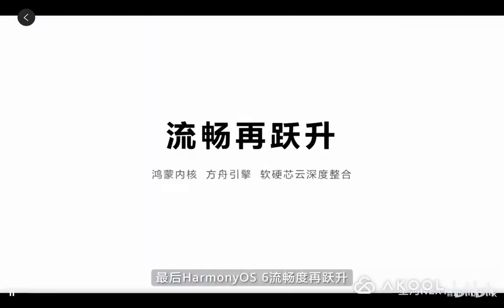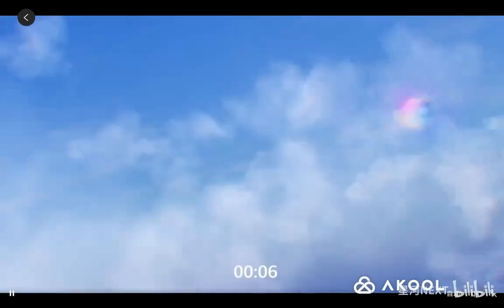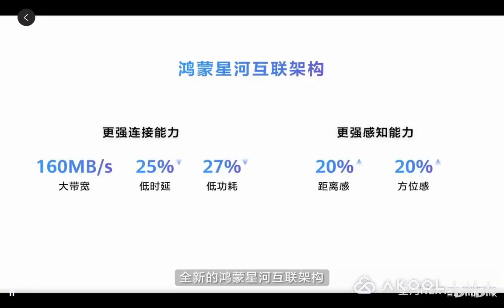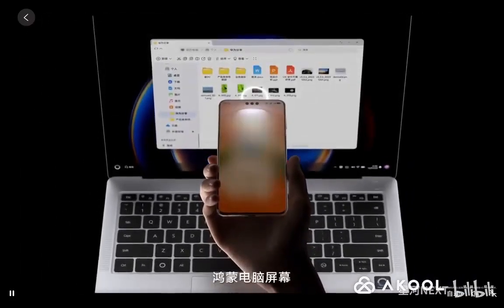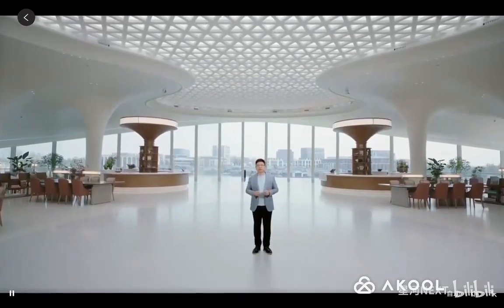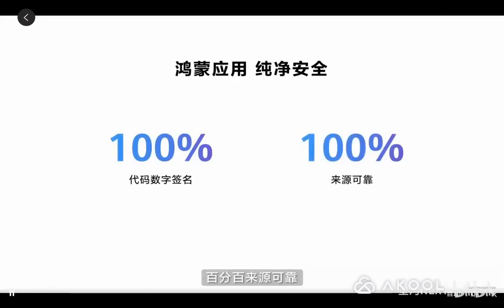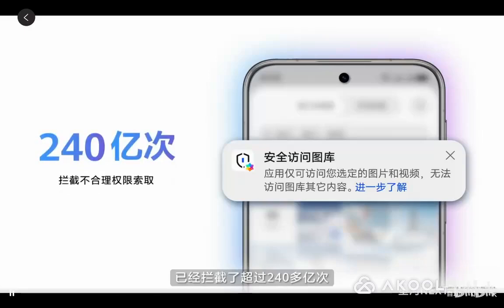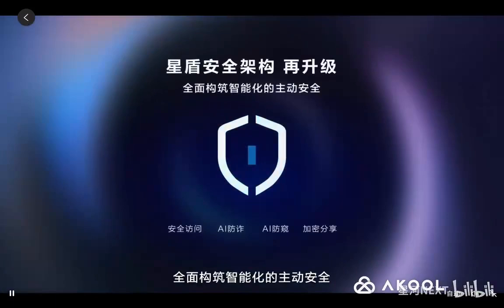Huawei HarmonyOS 6.0 press conference highlights and summary